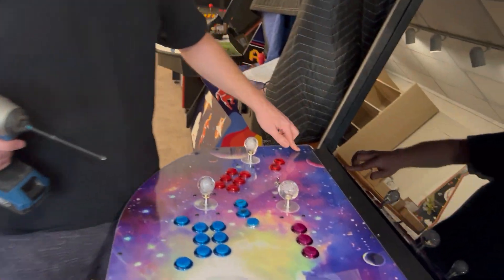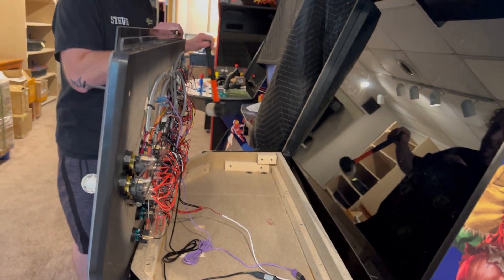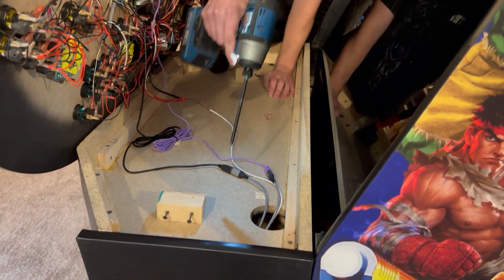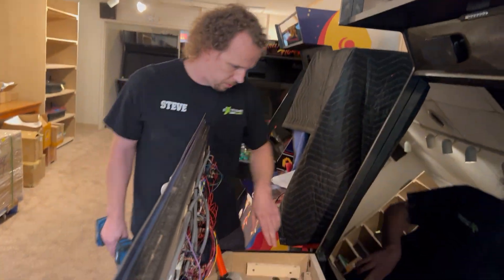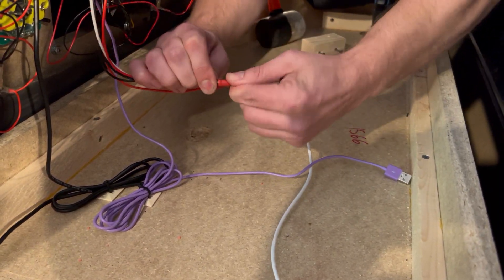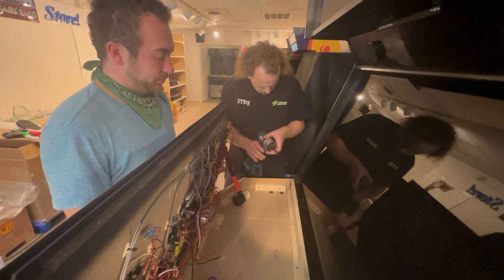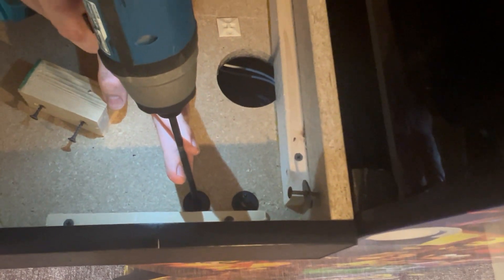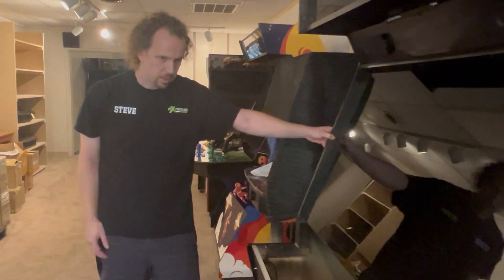EHA TUTORIAL: Removing your control box